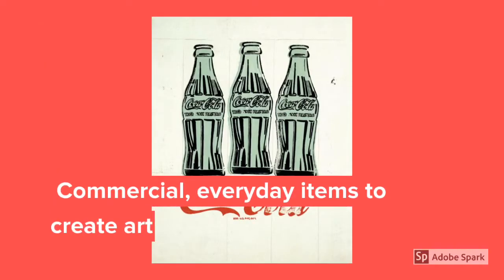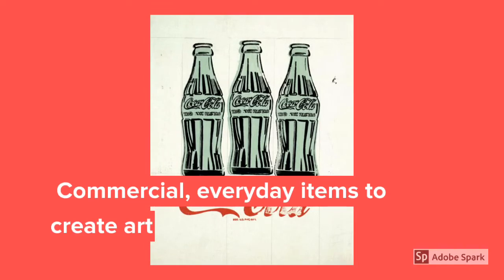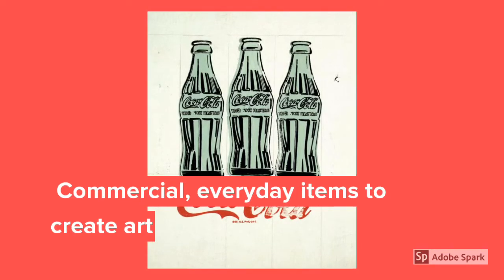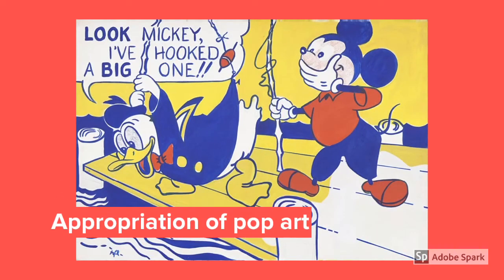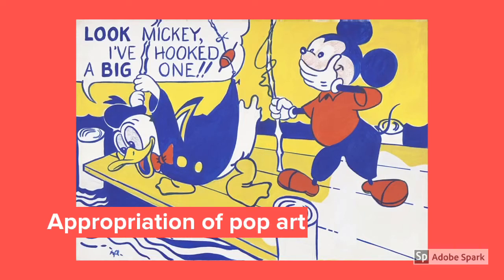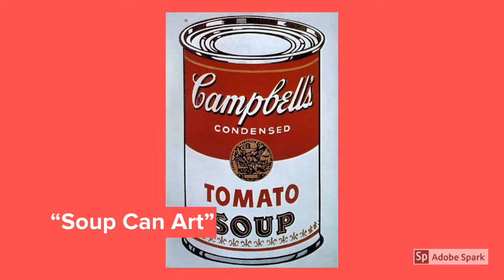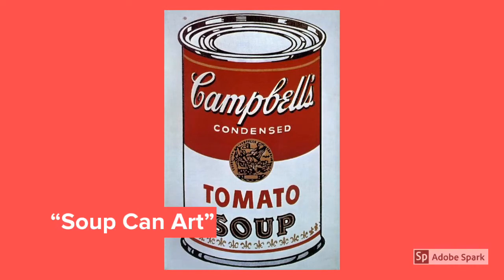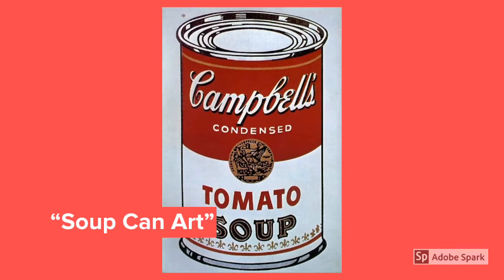US History-Pop Art/Soup Can Art